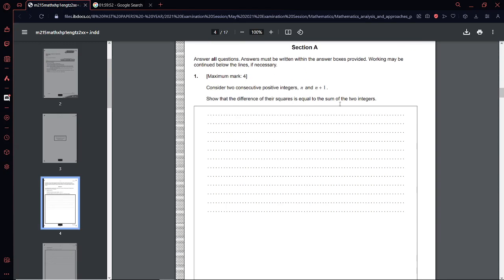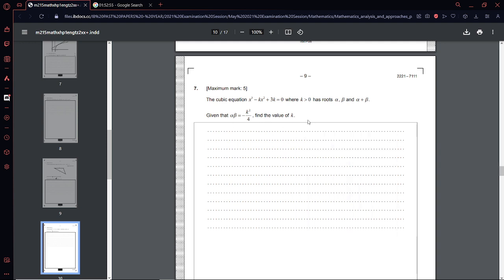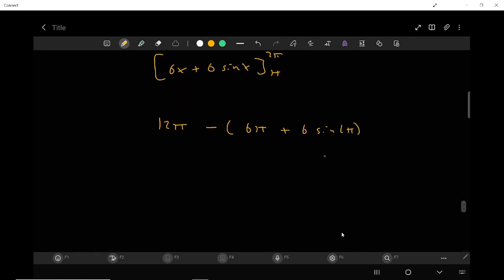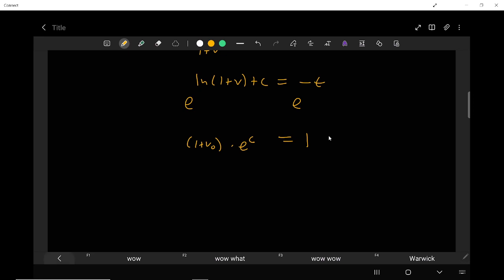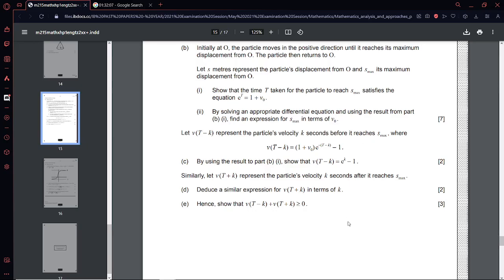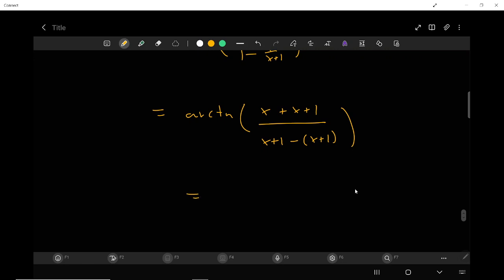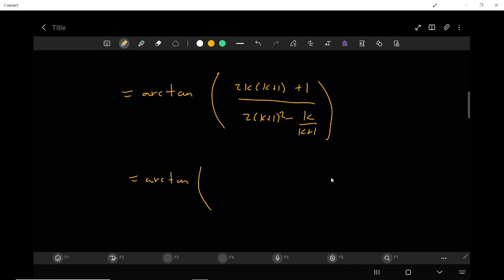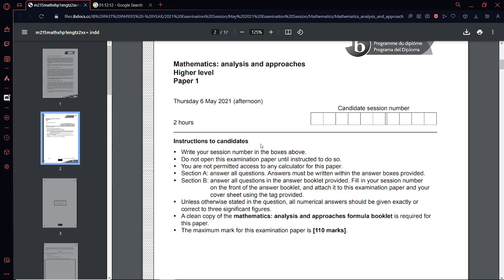IB math AA HL may 2021 p1 85/110 but it only took 40 mins